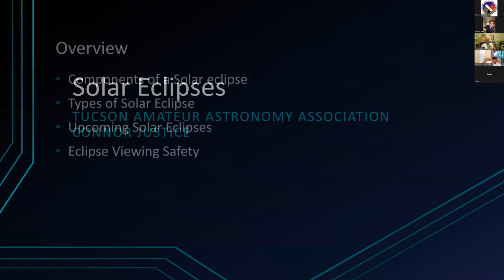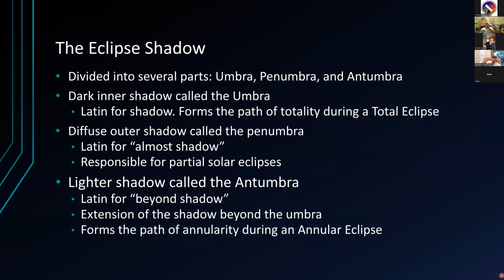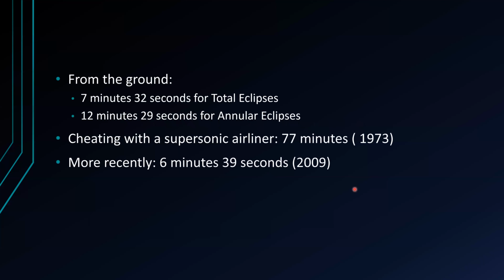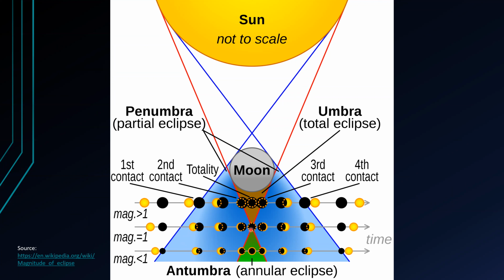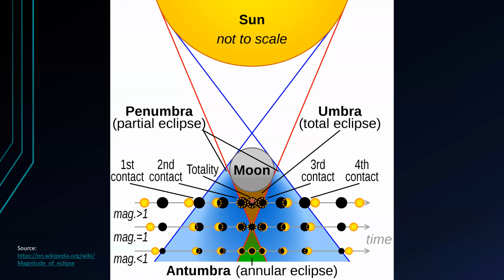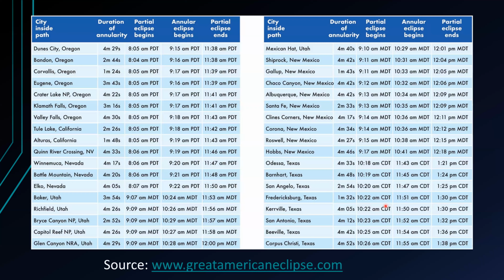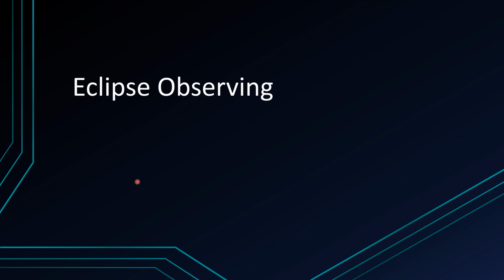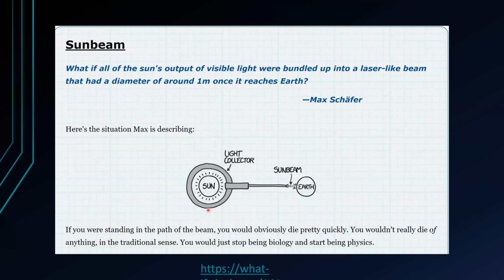Types of Solar Eclipses - Astronomy Fundamentals August 2023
AFSIG discusses the various types of Solar Eclipses